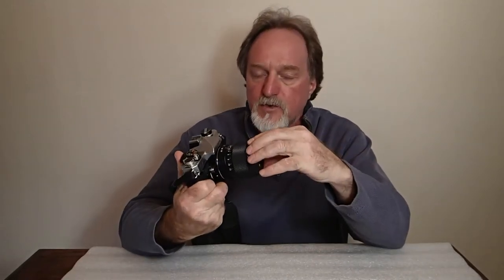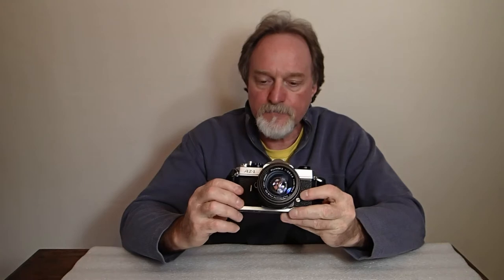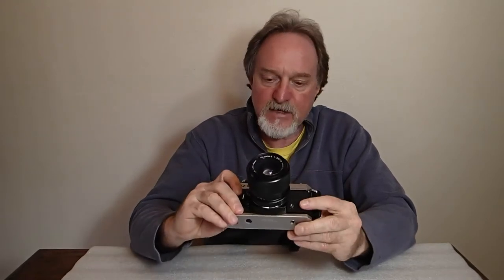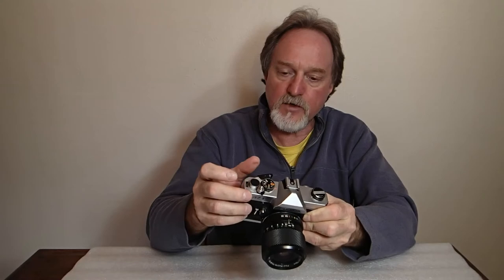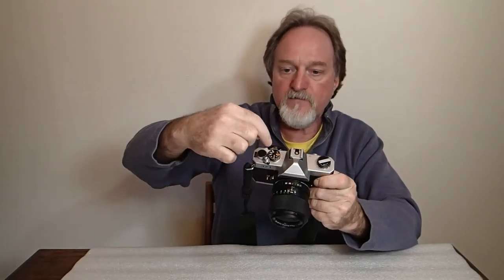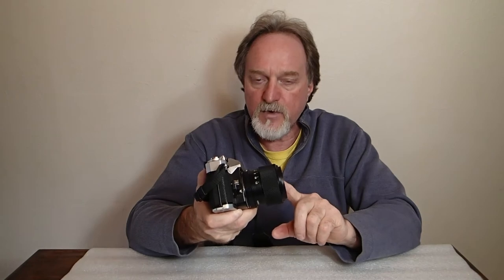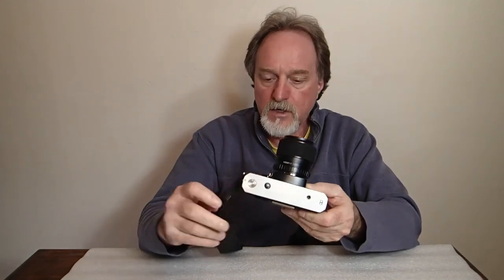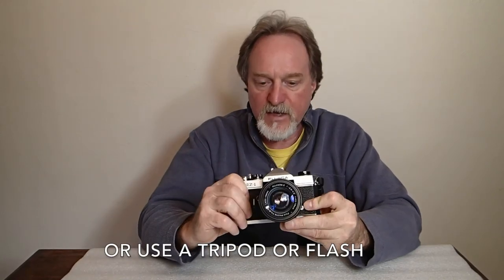52 Cameras: # 142 — Fujica AZ-1